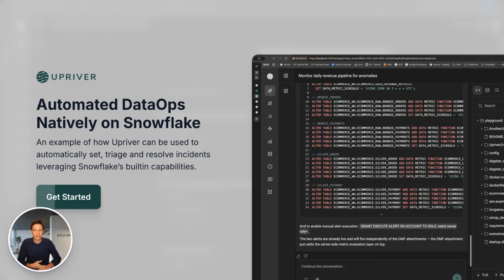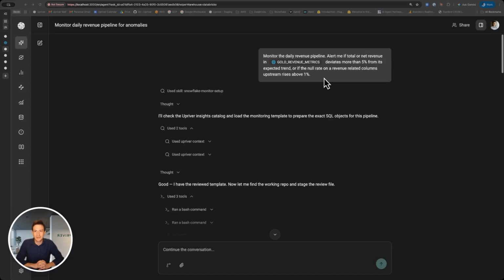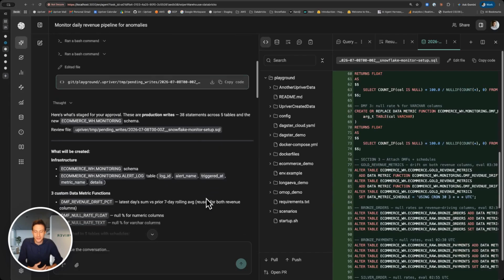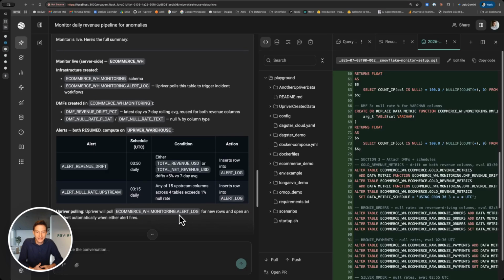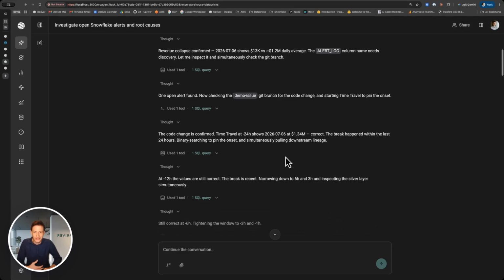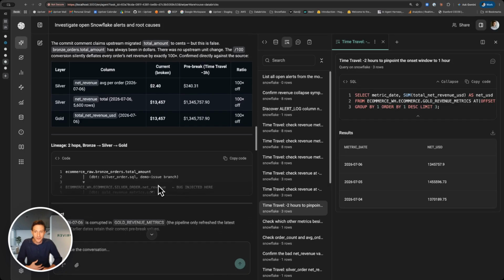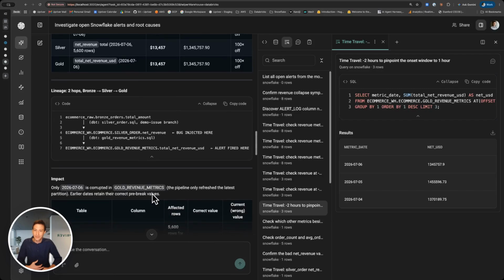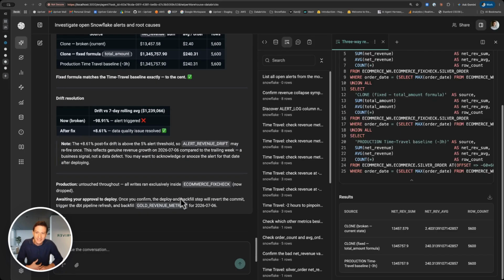Automated DataOps Natively on Snowflake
See how Upriver automates DataOps end to end, natively inside Snowflake.

In this demo, Upriver:

• Creates Snowflake-native data quality monitors, alerts, and schedules from a simple request
• Detects a major revenue anomaly automatically
• Identifies the exact time and code change that caused the issue
• Traces the full downstream impact across the data lineage
• Generates a one-line fix
• Validates the fix safely using a Snowflake zero-copy clone
• Keeps production untouched until the change is reviewed and approved

The result is a fully automated detect, diagnose, validate, and repair workflow, running on real data inside your Snowflake environment.